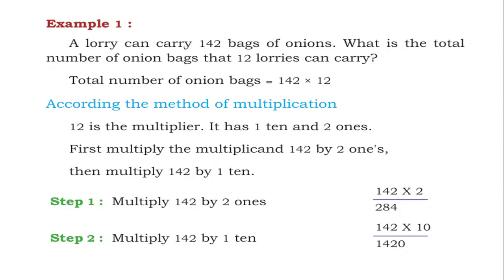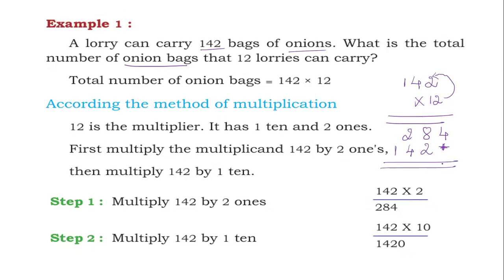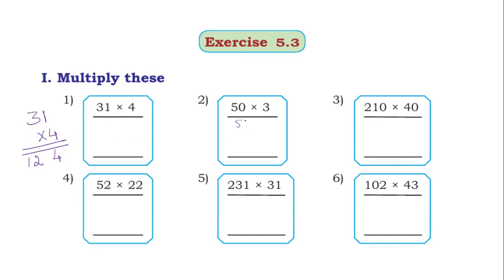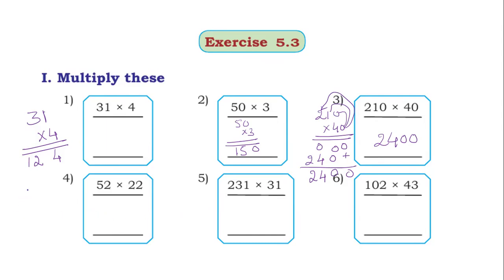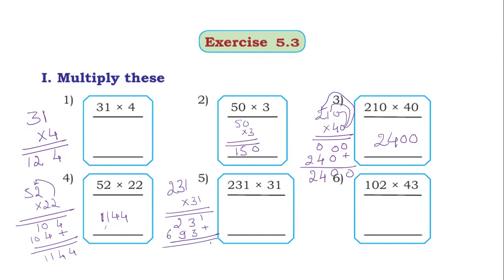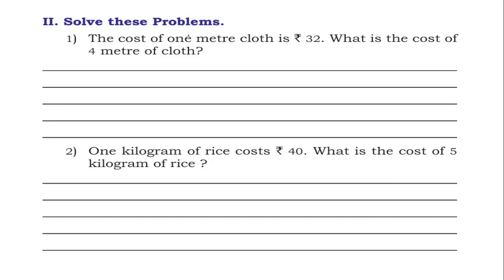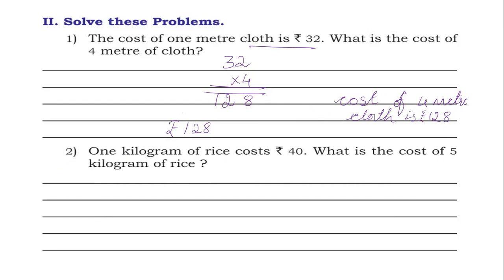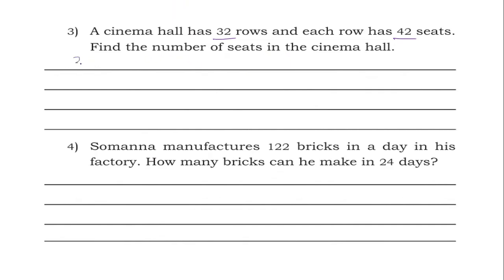4th Standard Mathematics | Chapter-5 MULTIPLICATION Exercise 5.3 | Multn of 1 / and 2-Digit Numbers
Multiplication of One-Digit and Two-Digit Numbers :

 Concept Reminder:
When we multiply a two-digit or three-digit number by a one-digit number, we are finding how many times that number is added.
Word Problem:
Problem:
A lorry can carry 142 bags of onions.
What is the total number of onion bags that 12 lorries can carry?
 Step-by-step Solution:
We need to multiply:
142 × 12
Let’s solve it using the long multiplication method:
Step 1:
Multiply 142 by 2 (ones place of 12):
   142
×    2
   284
Step 2:
Multiply 142 by 1 (tens place of 12), remember to add a zero because it’s the tens place:
   142
×   10
  1420
Step 3:
Add the two results together:
   284
+1420
 1704
Final Answer:
12 lorries can carry 1,704 bags of onions.

🧵 Question 1:
The cost of one metre of cloth is ₹32.
What is the cost of 4 metres of cloth?
Step-by-Step Explanation:
To find the total cost, we need to multiply the cost of 1 metre by 4.
That is:
₹32 × 4 = ?
Let’s multiply:
   ₹32
×    4
  ₹128
 Answer:
The cost of 4 metres of cloth is ₹128.
💡 You can say it like this:
If 1 metre costs ₹32, then 4 metres will cost 4 times more.
So, ₹32 × 4 = ₹128.